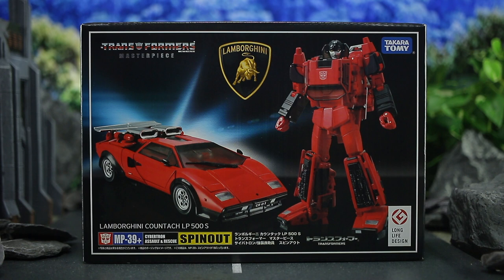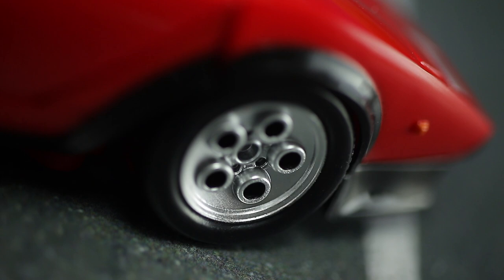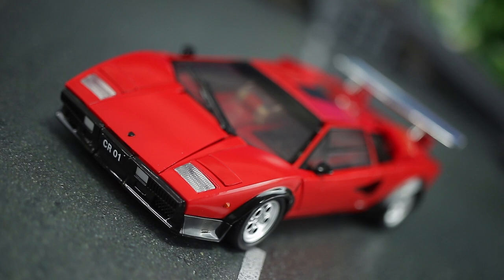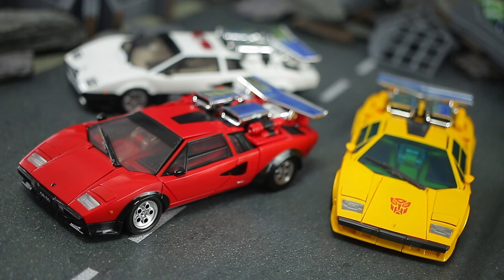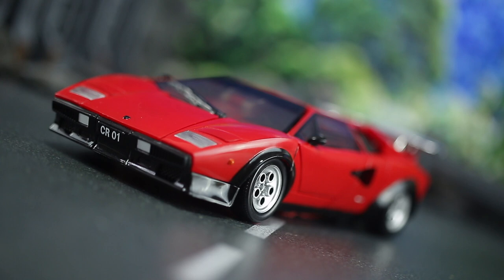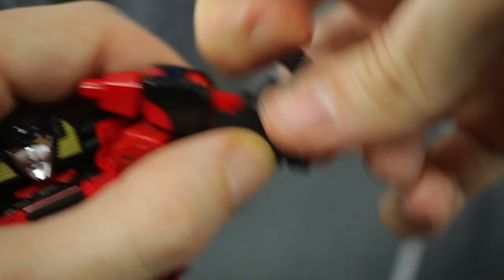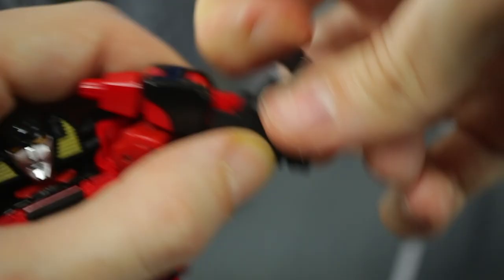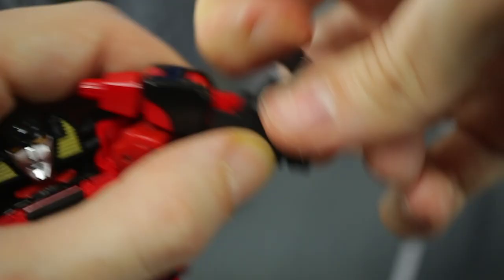UNBOXING: Transformers TakaraTomy Masterpiece MP-39+ Spinout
Transformers toy review - unboxing, first impressions and comparisons of the brand new TakaraTomy Masterpiece MP-39+ Spinout (AKA MP Diaclone Sunstreaker).

We'll be taking a detailed overview of the figure and deciding if it's worth the money or not, as well as doing loads of comparisons with other Masterpiece toys, including other Diaclone homages and MP-39 Sunstreaker / MP-42 Cordon.